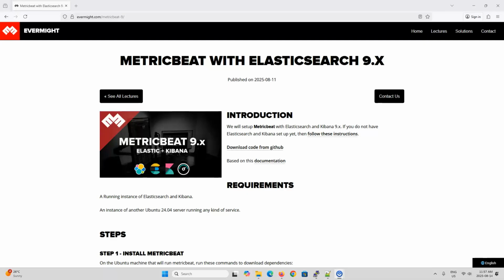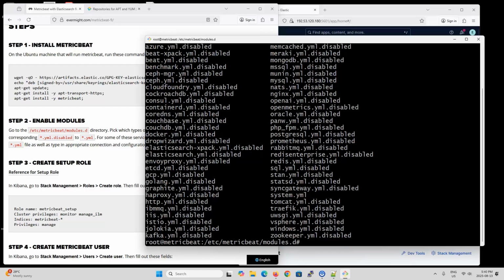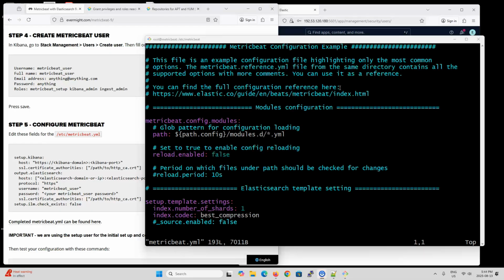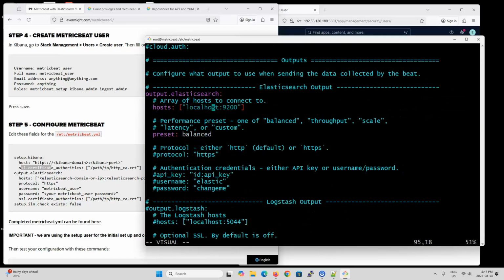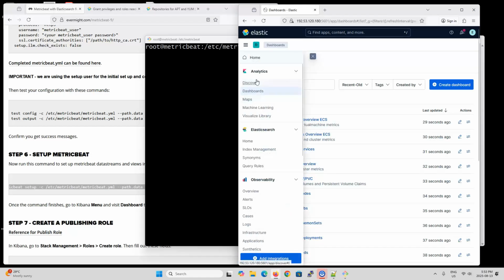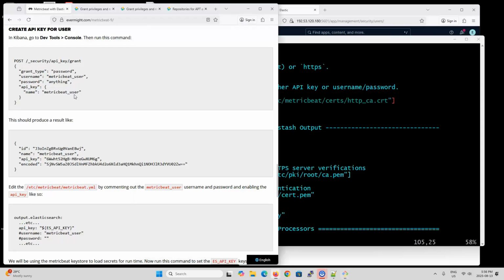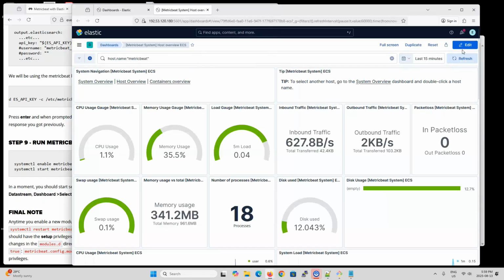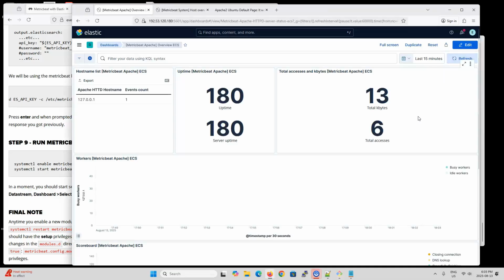Metricbeat with Elasticsearch 9.x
Table of Contents:
00:00 - Intro
00:57 - Install
03:30 - Modules
04:18 - Setup
13:04 - Publishing
14:58 - Security
19:07 - Automatic Reload